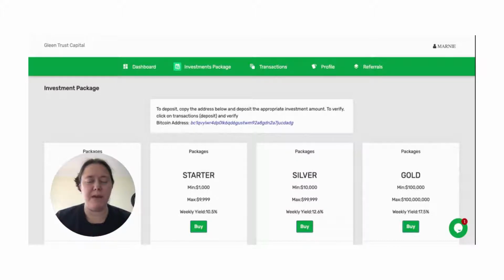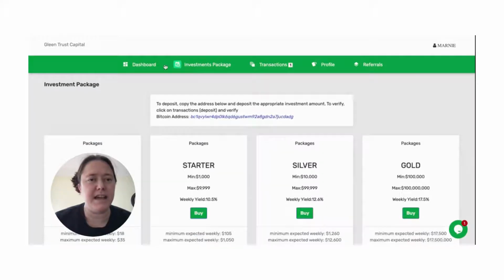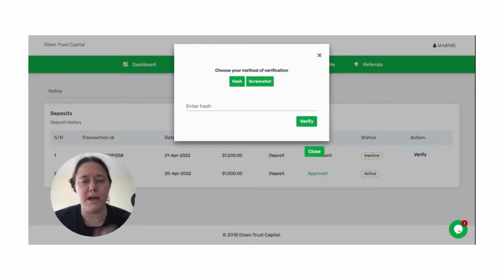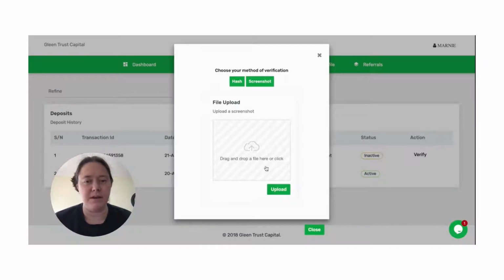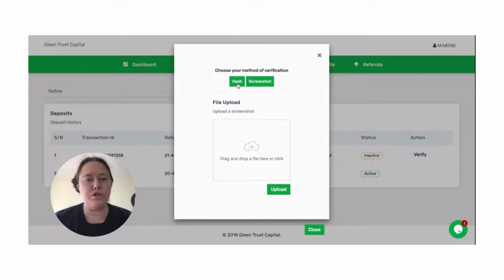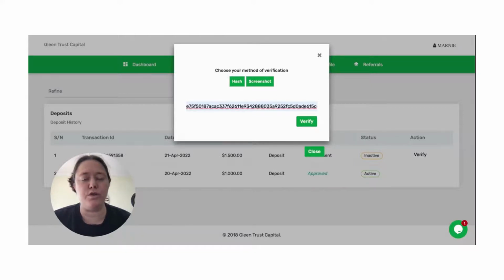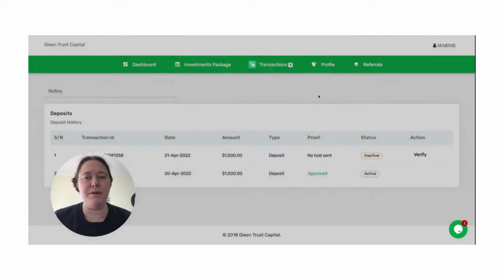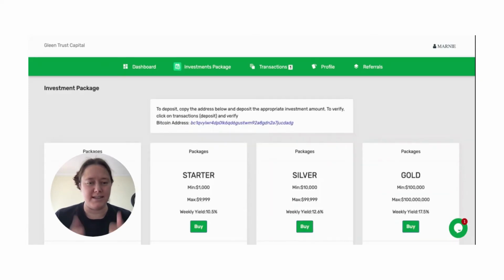How to verify your Gleen Trust Capital account.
Step by step guide to verifying your account with Gleen Trust Capital.